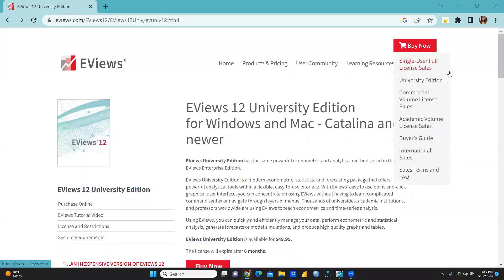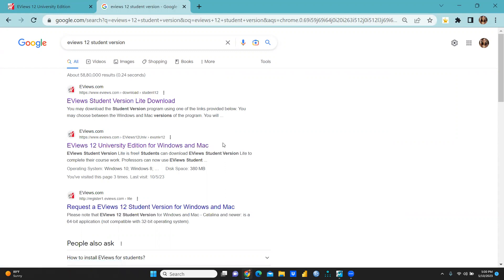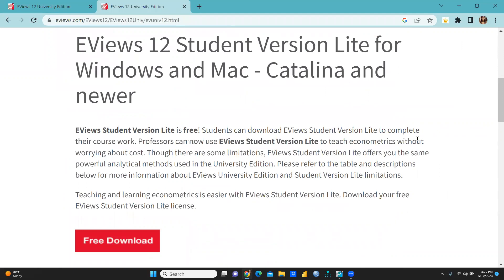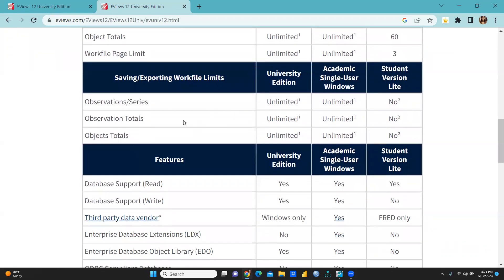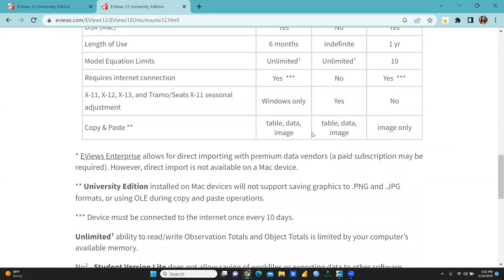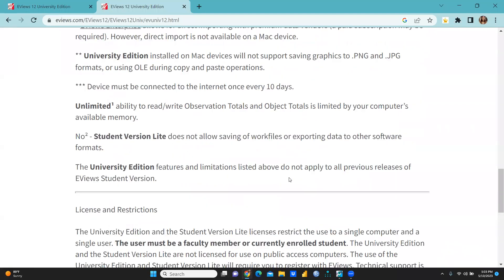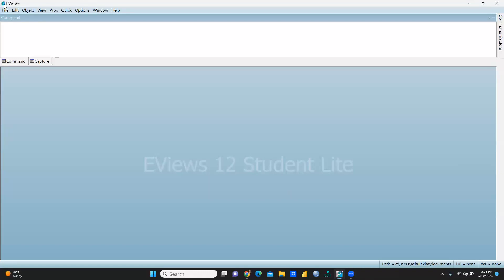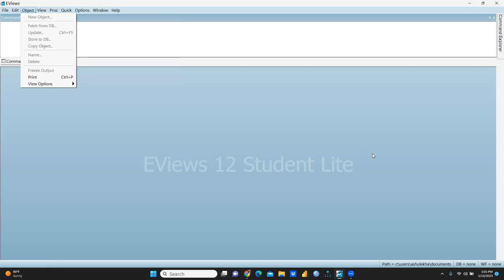EViews How to download-01(eviews)(download)(analysis)(installation)